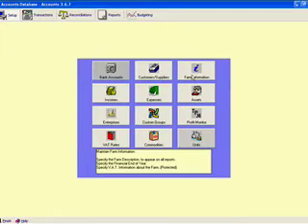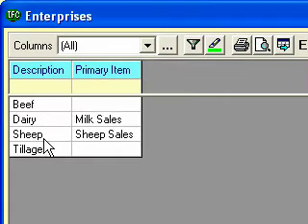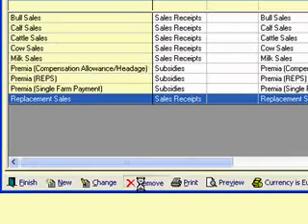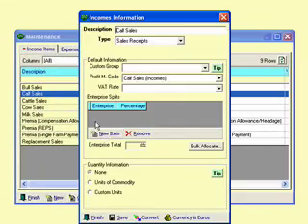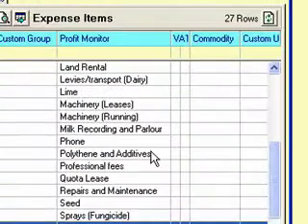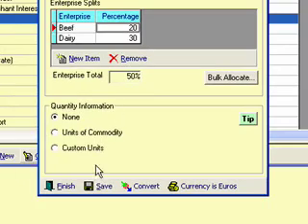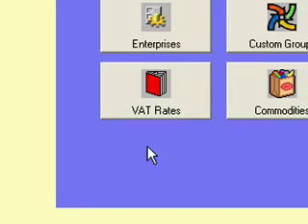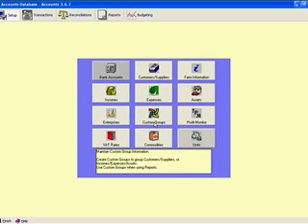Accounts Setup Part 2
Tutorial on Accounts Setup in AgriNet Herdmaster. AgriNet provides the latest in easy to use farm management software for Irish Dairy, Beef, Sheep and Tillage farmers. All enterprises are covered in the one AgriNet product.